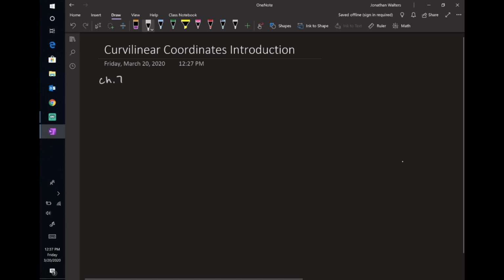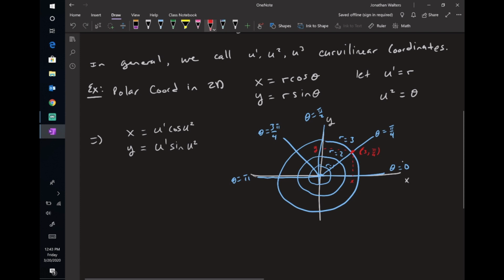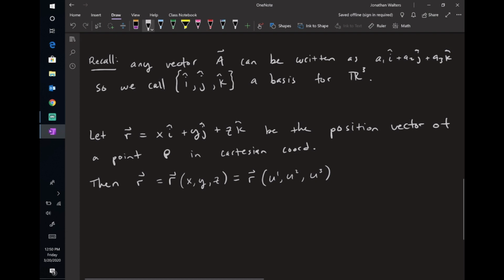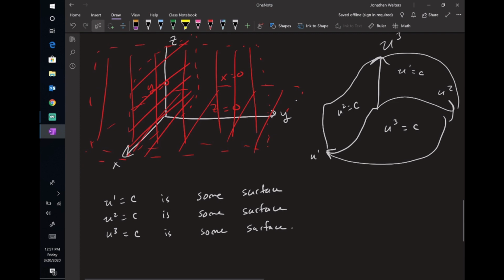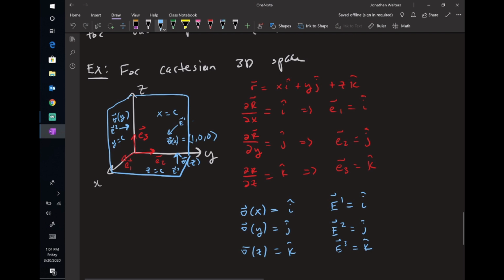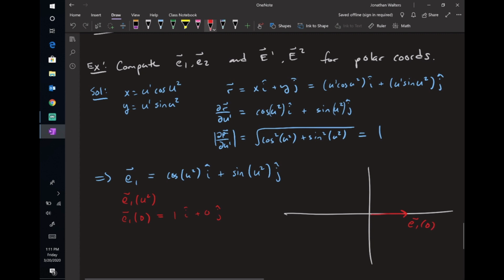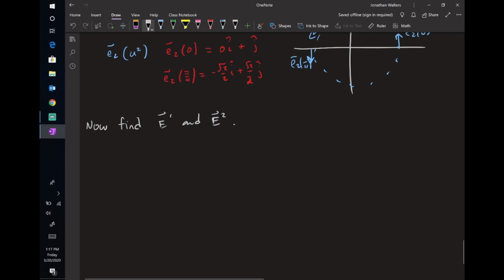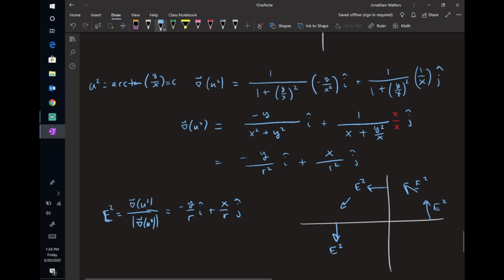Curvilinear Coordinates and Contravariant and Covariant Bases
This video introduces two types of basis vectors for a space given an arbitrary curvilinear coordinate system.

This is the fourth lecture in our course on tensor calculus.

There is a mistake as discussed in the comments below at 28:40 where I mixed up the indices on the contravariant basis vectors.  E^1 and E^2 should be swapped.

-dr. dub